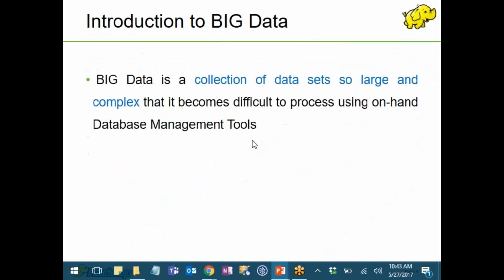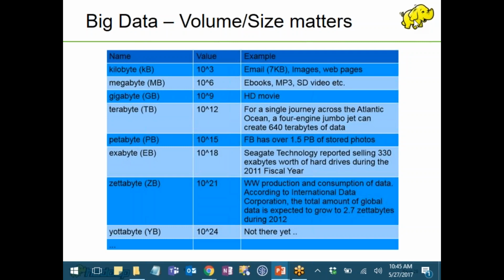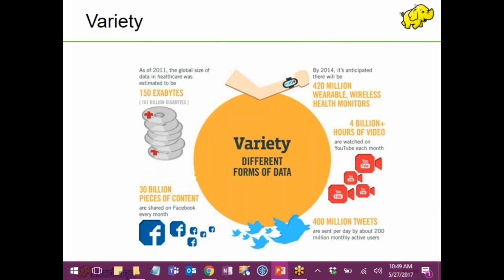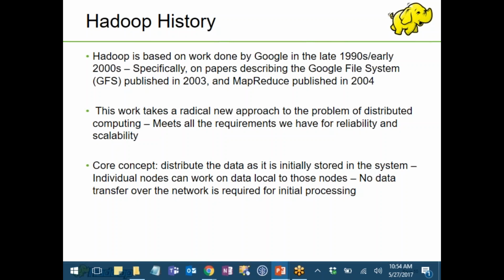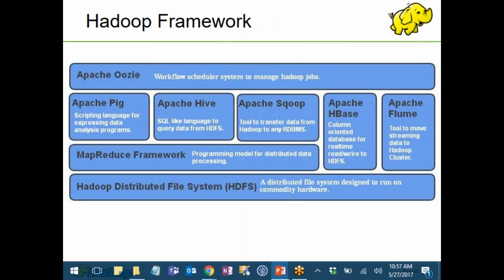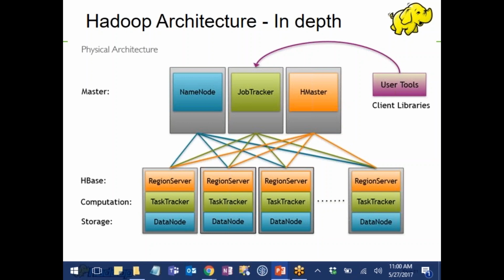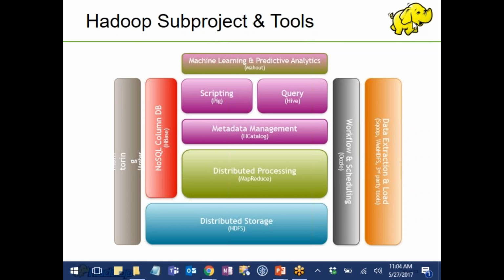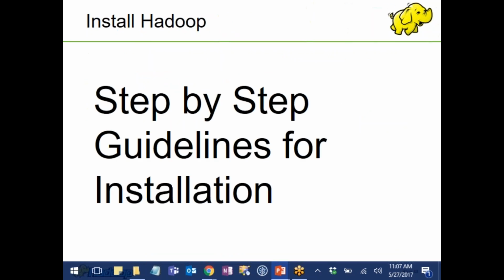Machine Learning Webinar - Part I - ABOUT BIGDATA AND HADOOP